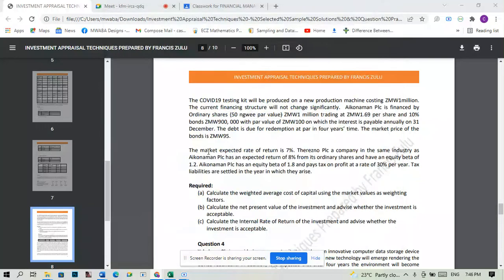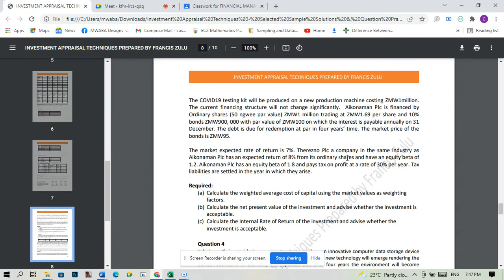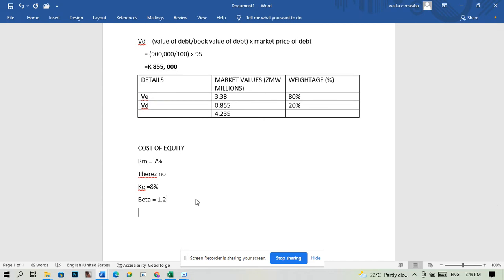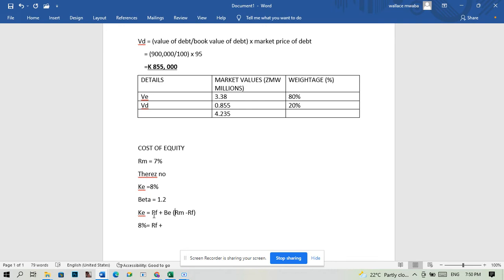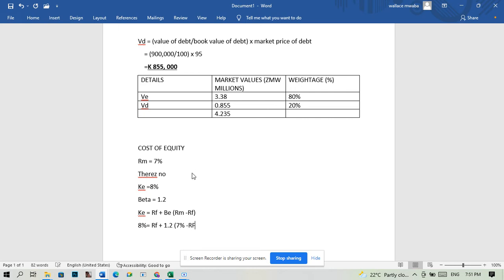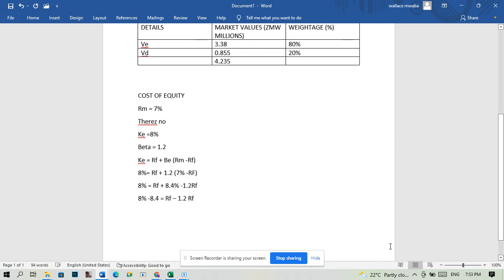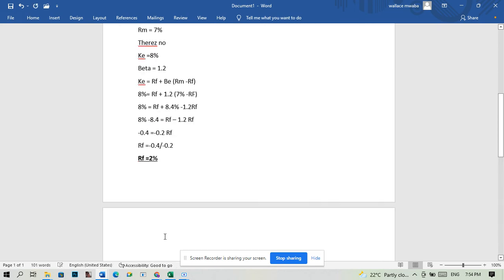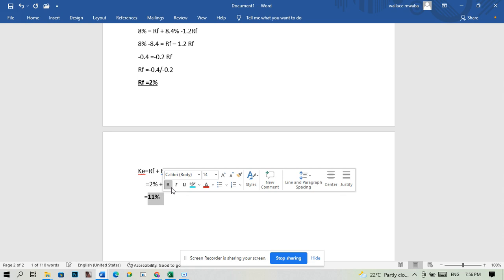Q3 PT 2 INVESTMENT APPRAISAL